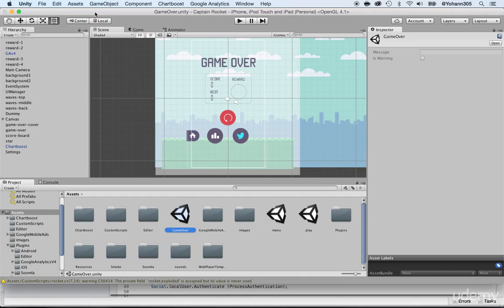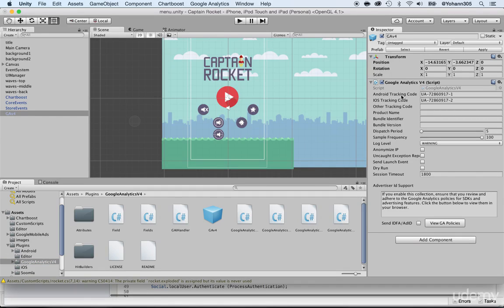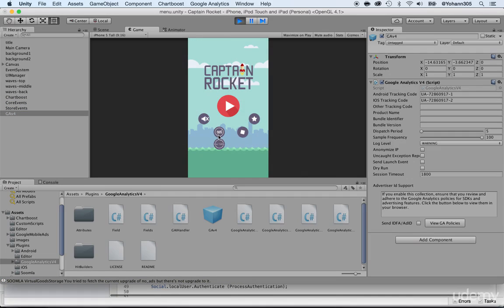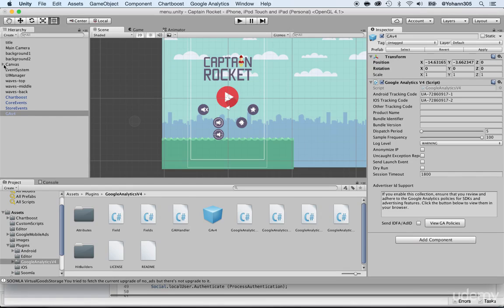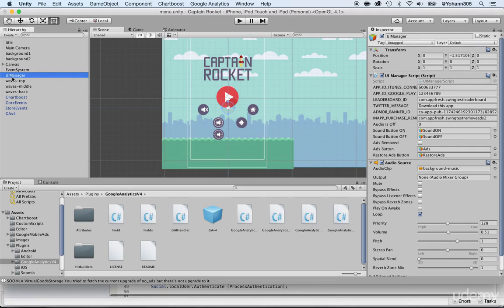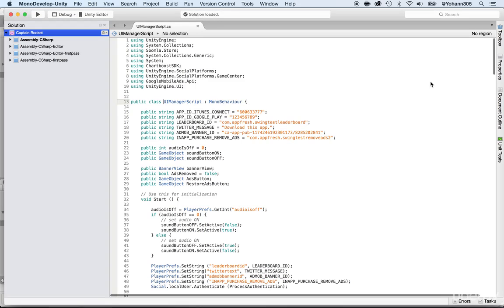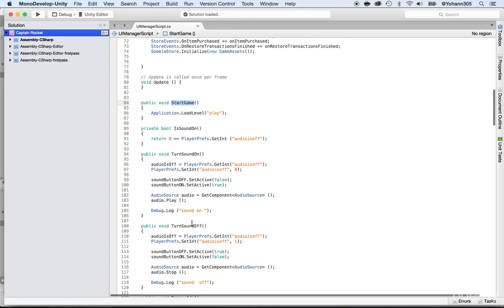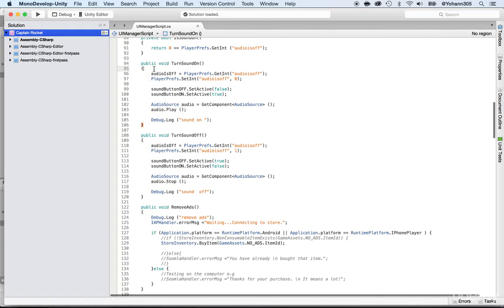Unity Game 10 - Preparing to hook a gameobject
Unity Game 2016!@!!

3D games have changed the entire definition of games. However, there are few basic options using which you can design your own 3D web based game.

3D games based on web were first brought out by Adobe Shockwave. After which, Adobe Flash took over the 3D gaming sector. Difference between Flash and Shockwave is significant in terms of 3D game creation.

Shockwave mainly focuses on online gaming. Its file format has complicated environment that allows high skills utilization, detailed animation tree and clear user interactivity. It is an adaptable tool used for web media creation. Flash media is faster to initiate, but creates 2D graphics.

Shockwave enabled computers allow game developers to use ready to use environment along with providing documentation and guidelines. The only disadvantage of Adobe Shockwave is the ancient network code.

A new tool that helps in creation of 3D games is Unity. It increases the skills of robust tool kit used for the creation of web based 3D games. The engine for gaming in Shockwave is more advanced.

Searches related to Unity Game 2016!@!!

unity engine games, unity games download, unity 3d download, unity vs unreal, best unity games, unity building games, unity 3d tutorials, unity games android